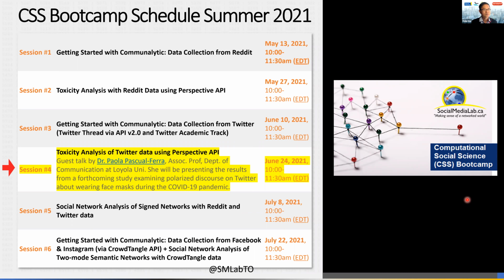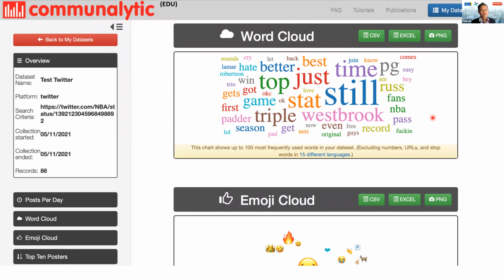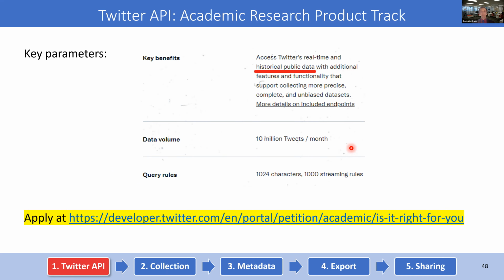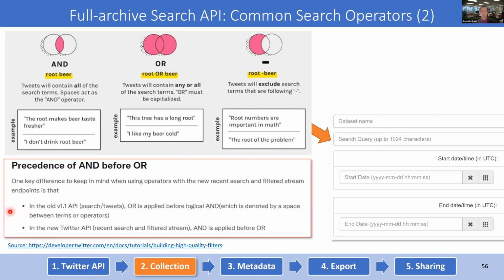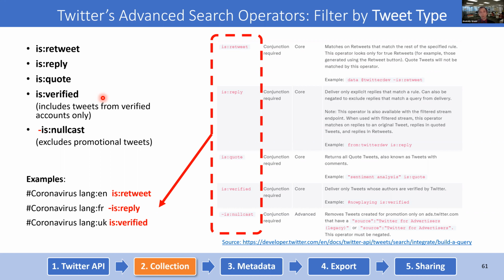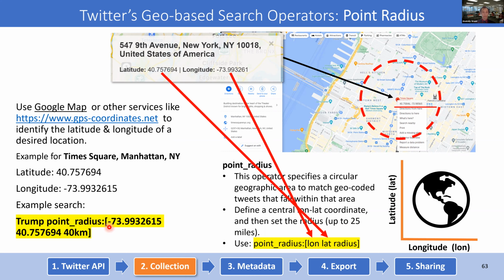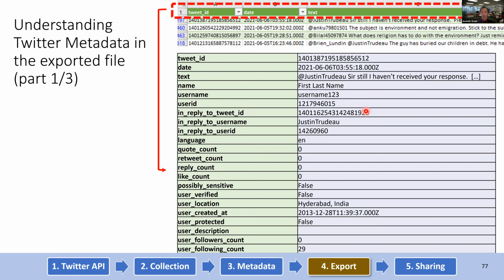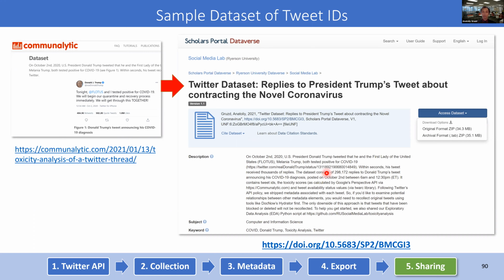Data Collection from Twitter (Twitter Thread via API v2.0 and Twitter Academic Track)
Join us for the Social Media Lab’s Computational Social Science (CSS) Bootcamp (Summer 2021 Edition) to learn how to use Communalytic, a new research tool designed to study online communities and online discourse. Communalytic can collect and analyze public data from various social media platforms including Reddit, Twitter, and Facebook/Instagram (via CrowdTangle). It uses advanced text and social network analysis techniques to automatically pinpoint toxic and anti-social interactions, identify influencers, map shared interests and the spread of misinformation, and detect signs of possible coordination among seemingly disparate actors.

In total, there are 6 different free training sessions included in this CSS bootcamp. Each session will cover a different topic. We recommend that you sign up for all six sessions. We will be meeting via Zoom every 2nd and 4th Thursday of the month at 10 am-11:30 am(ET) between May and July, 2021. The sessions are completely free, but you will need to register to receive the Zoom link and email reminders. If you are not able to attend in real time, come back to this page to review recordings of each session.